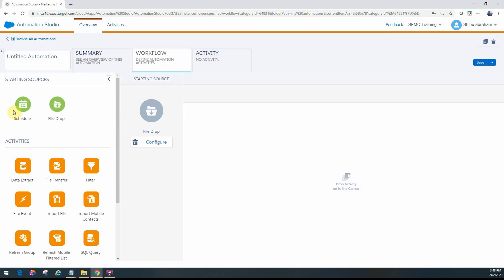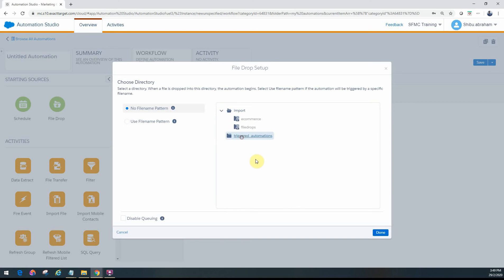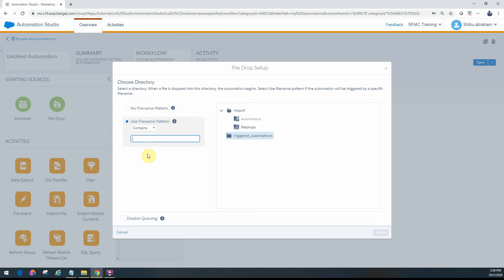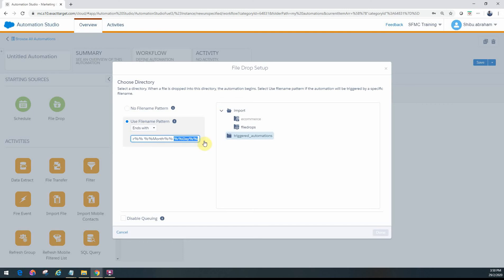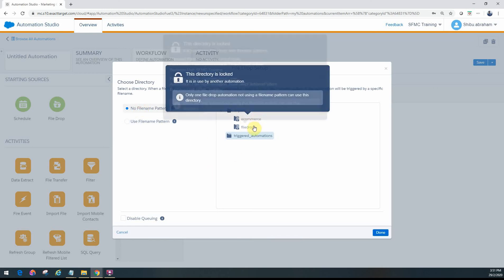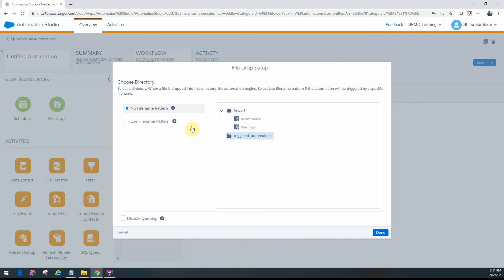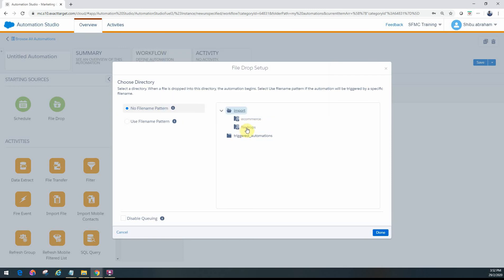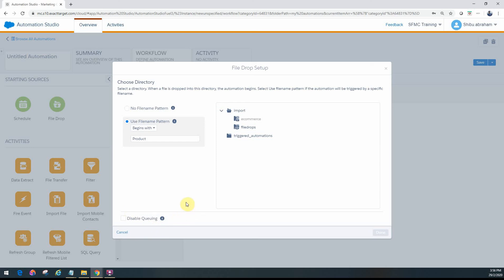2.3 Automation Studio - File Drop EntrySource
SFMC Automation Studio - File Drop Entry Source